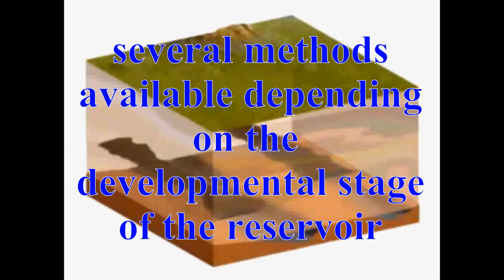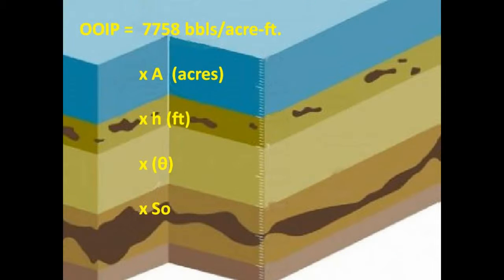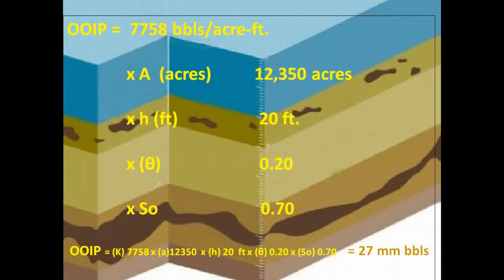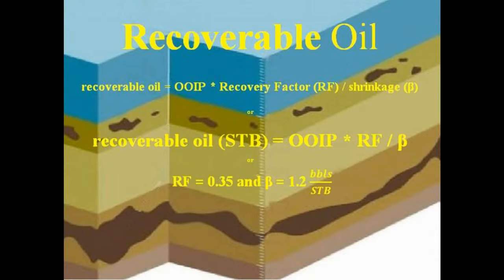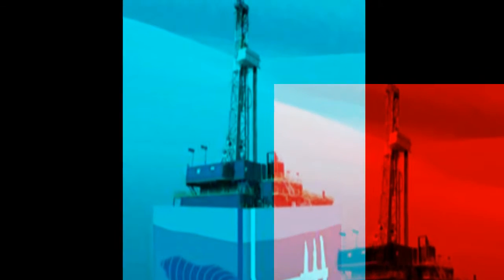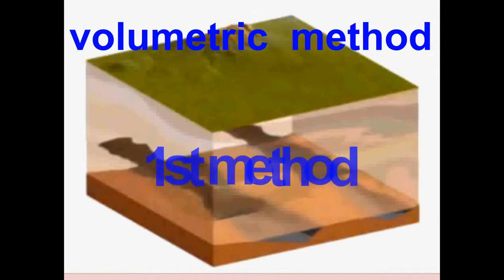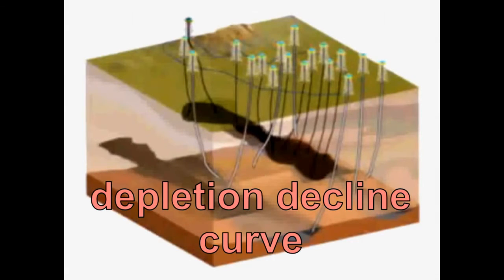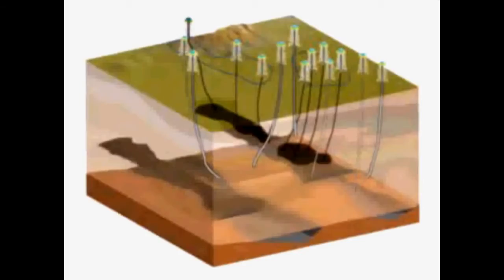Overview Chapter 5 part 5 Reservoir Performance